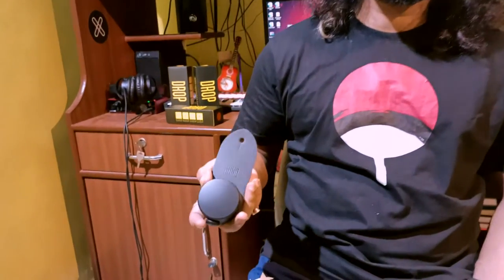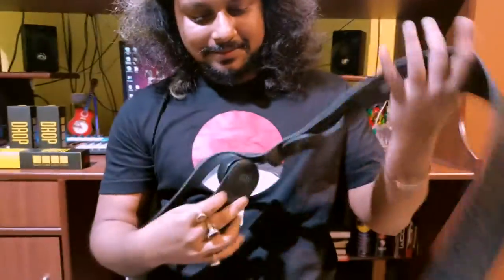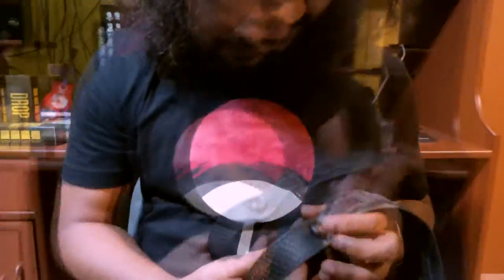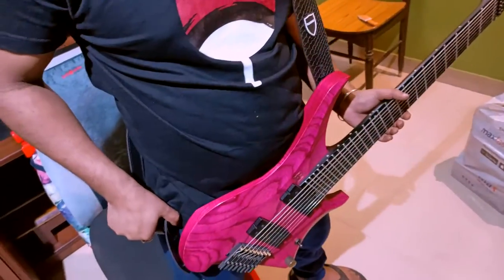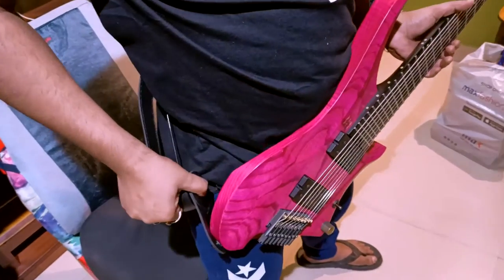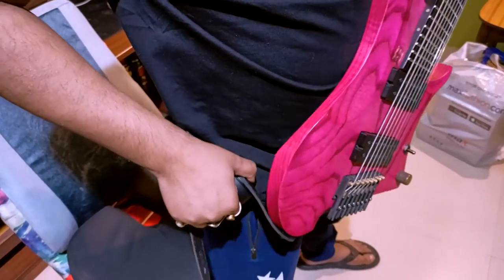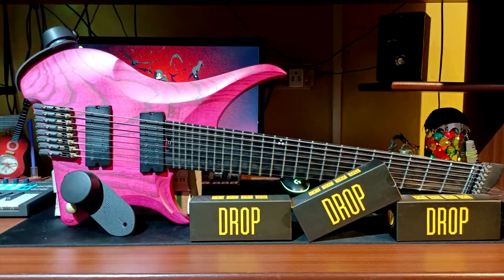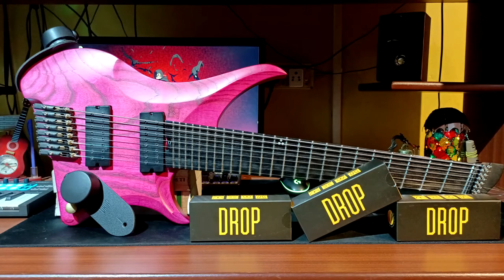Drop Strap Unboxing and Demo/Playthrough | Sagnik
Hey everyone! Hope you're all doing well. Today's video is an unboxing of Sagnik's new Drop Strap adjusters from Drop, accompanied by a short playthrough of one of his tracks. Hope you enjoy!

Check out Drop Strap on their official website, and never worry about guitar strap length again